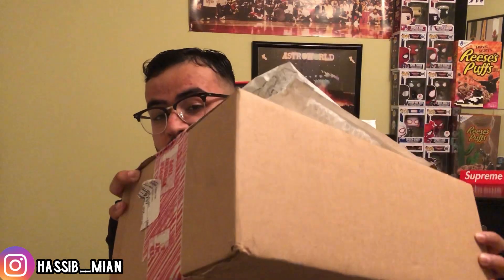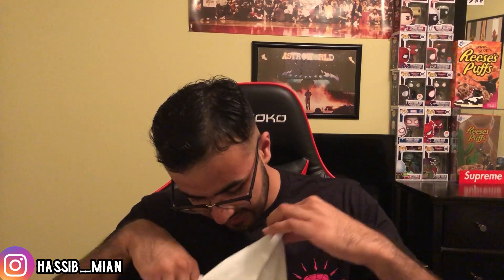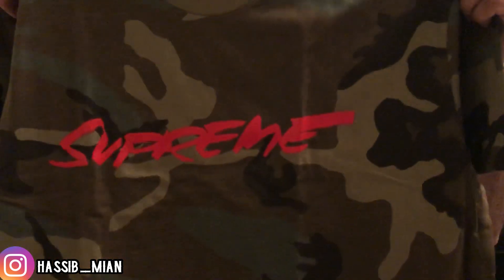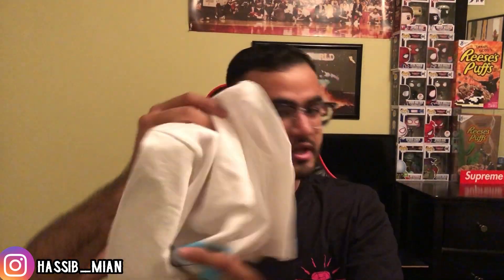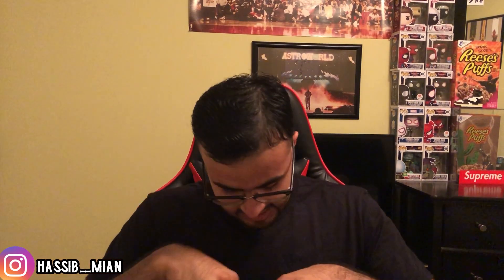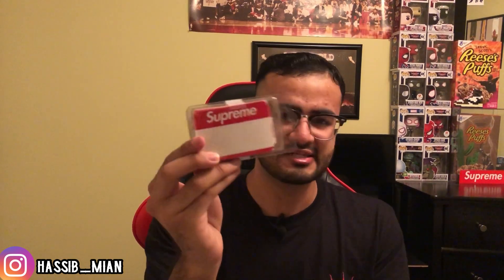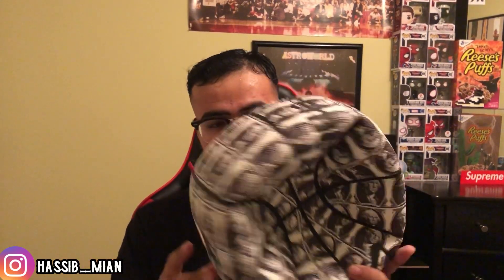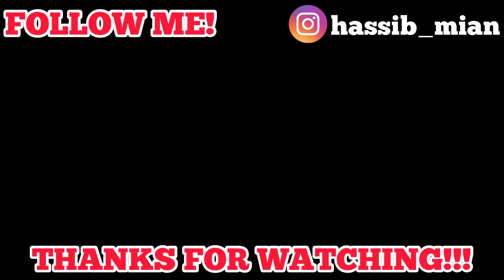SUPREME FW20 WEEK 1 PICKUPS UNBOXING!!! COOKED A HANDFUL OF ITEMS!!!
What’s up guys! Today, I will be unboxing my recent Supreme pickups! The items I will be unboxing are from Supreme's FW20 Week 1 drop. With the start of the new season, Supreme's biggest week is the first one where a ton of lookbook items drop and the one people cash out! I was able to cook up a couple of items which I wanted so check out my video to see my Supreme pickups!